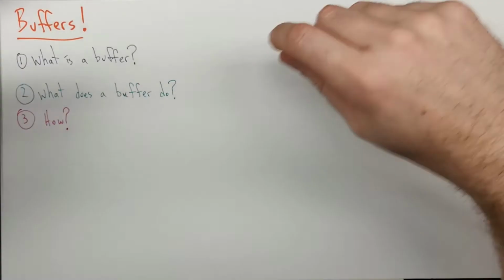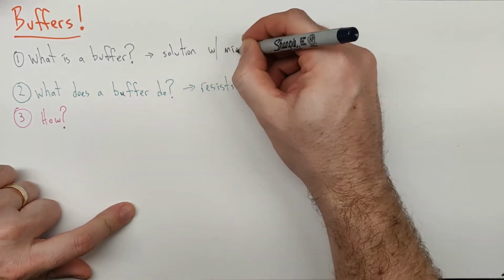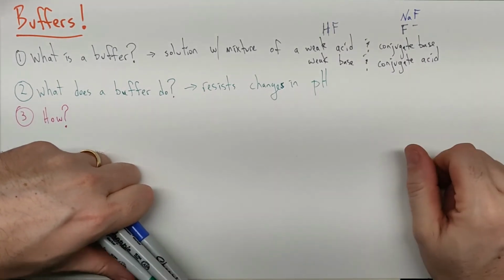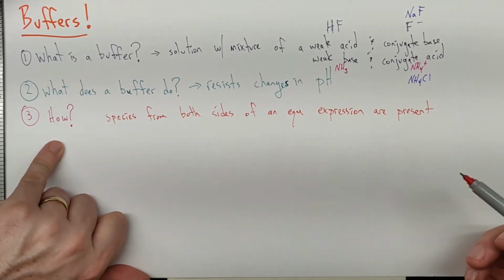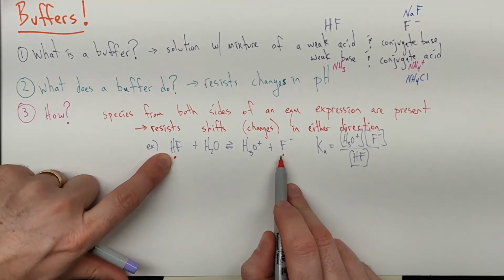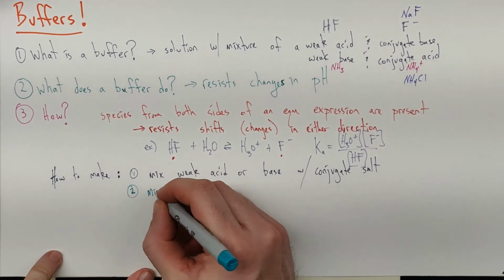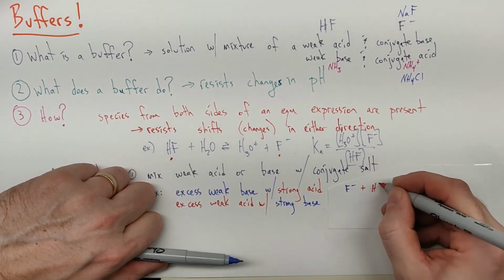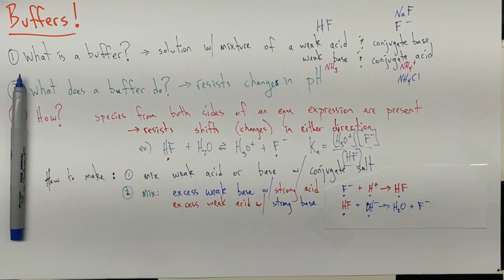Buffers (Buffer Lesson #1)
Discussion of the definition, purpose, and preparation.